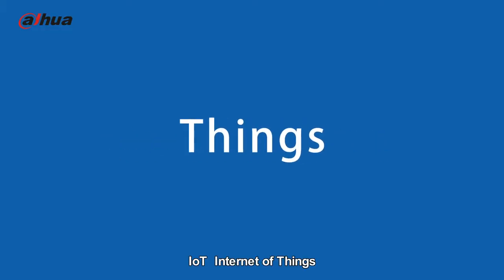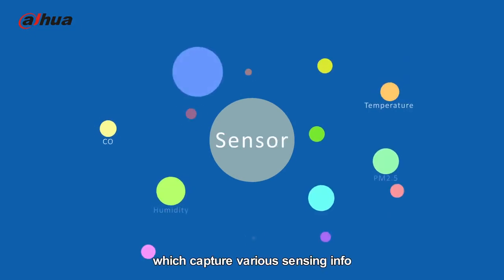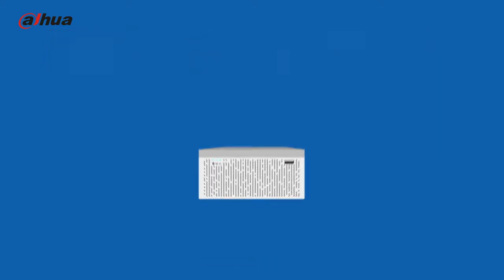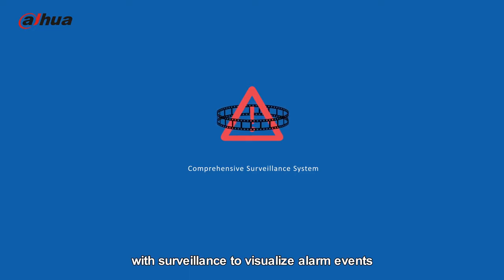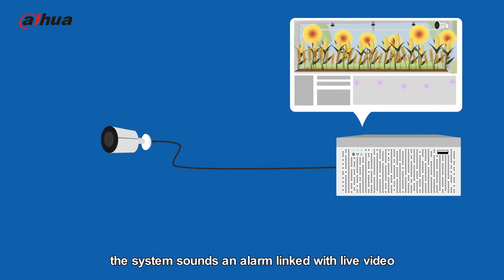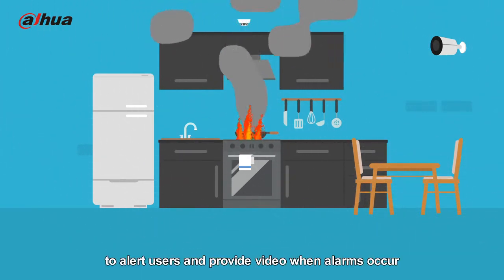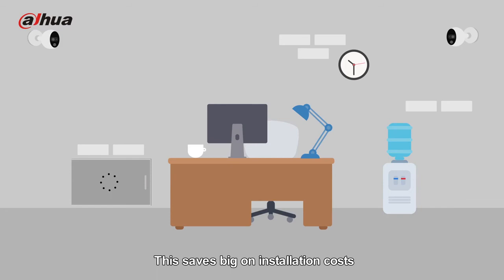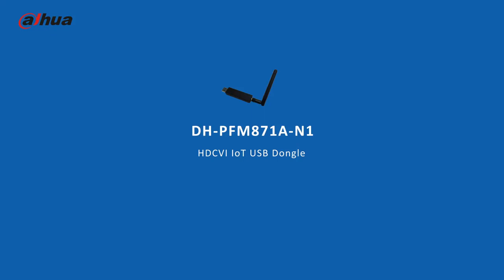Dahua HDCVI IOT multi-format cameras deliver greater performance at a lower overall cost.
Long-distance Transmission

HDCVI technology guarantees real-time transmission over long distances without loss of video quality. HDCVI devices provide the same resolution as most IP network camera systems using existing RG-59, RG-6, or CAT 6 UTP